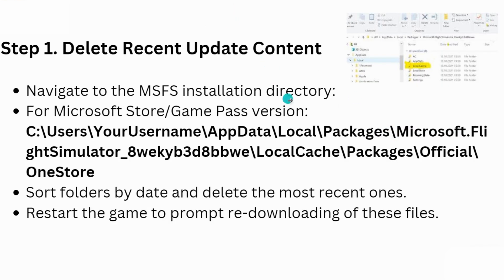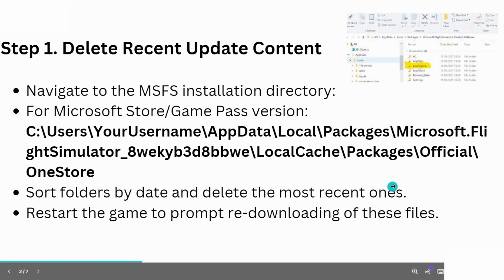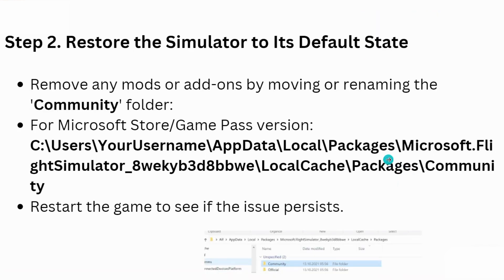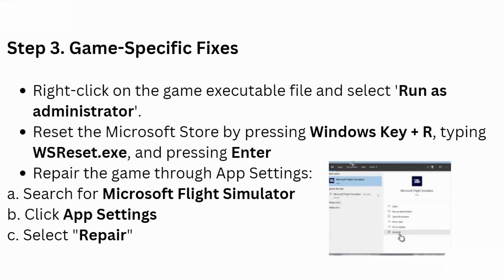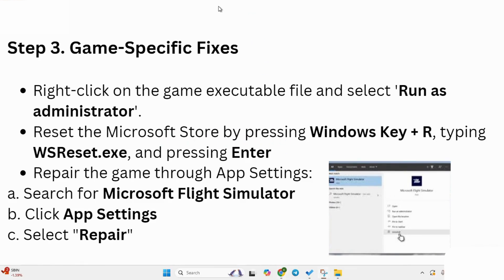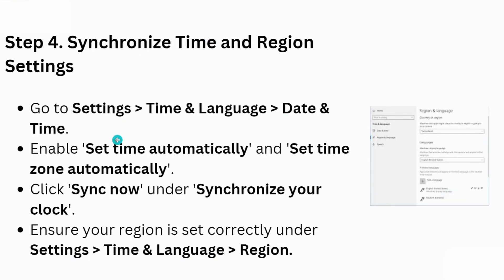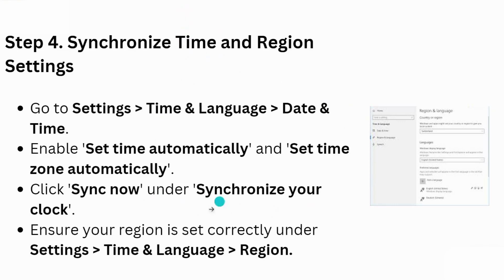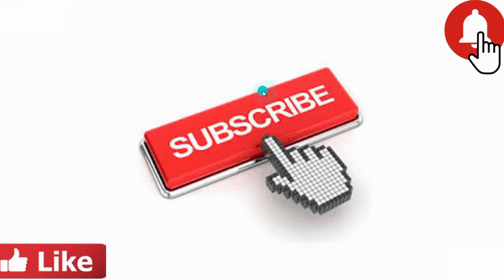Fix MSFS 2020 Stuck On Checking For Updates (Flight Simulator 2020 Stuck On Checking For Updates)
Are you frustrated with Microsoft Flight Simulator 2020 getting stuck on the "Checking for Updates" screen? Don't worry; I've got you covered! In this video, I'll walk you through simple, step-by-step solutions to resolve this common issue.

0:18 Step 1. Delete Recent Update Content
0:36 Step 2. Restore the Simulator to Its Default State
0:56 Step 3. Game-Specific Fixes
1:22 Step 4. Synchronise Time and Region Settings
1:42 Step 5. Update Windows and Related Apps